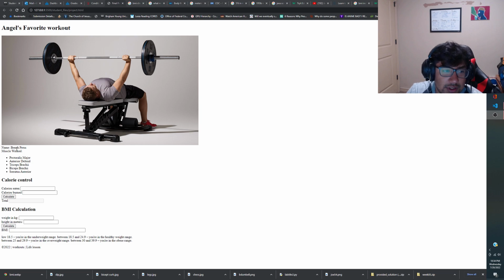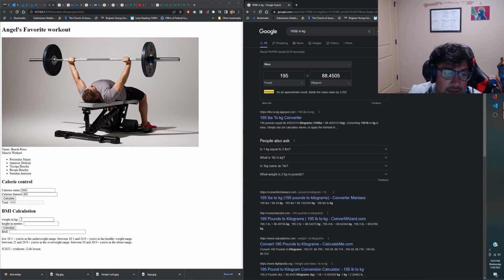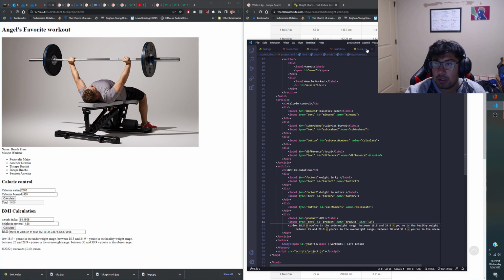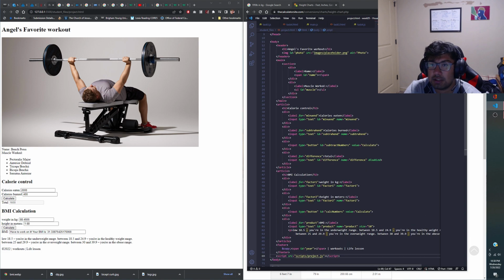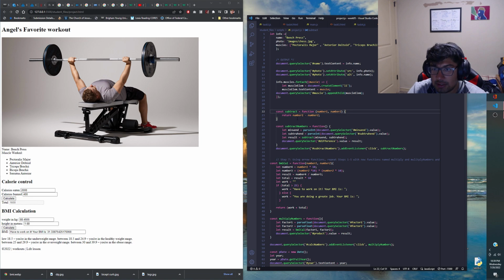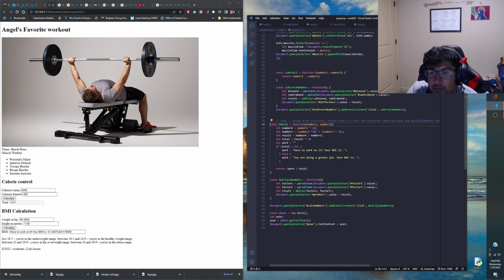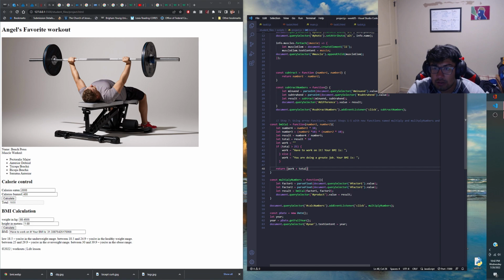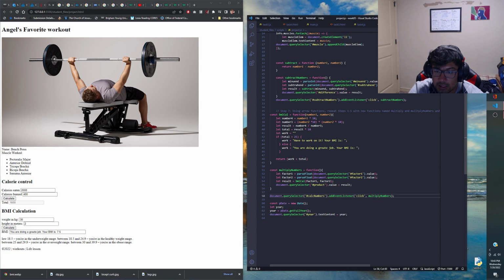Java script final project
This project shows how to calculate your bmi and what type of deficit you might be with your caloric intake and calorie burn